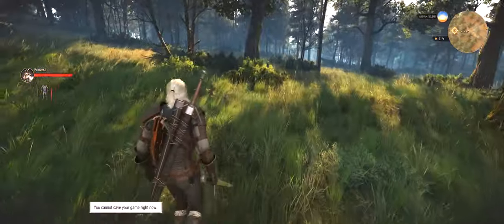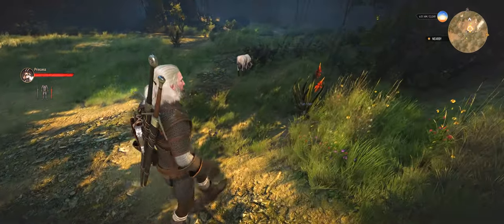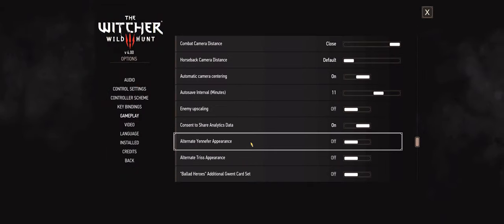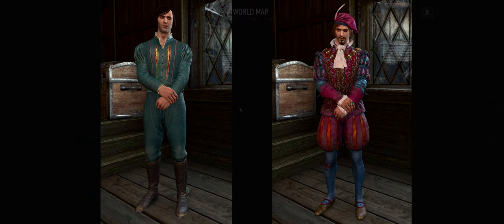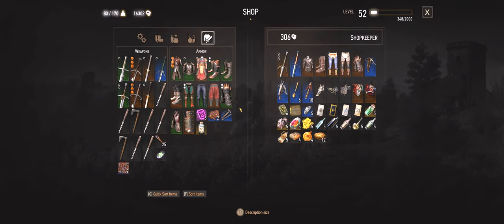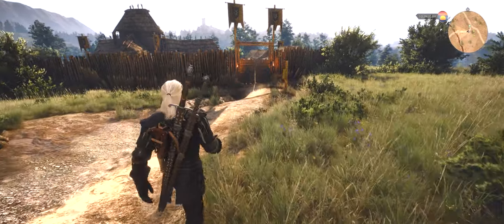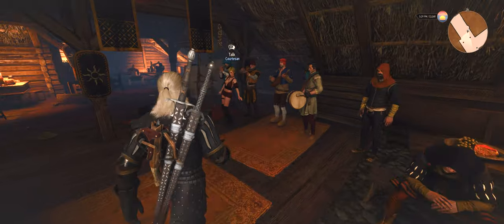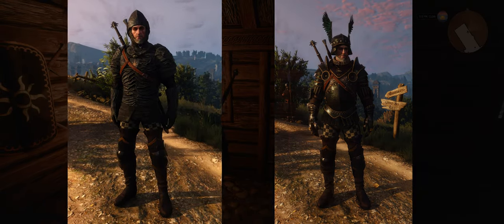How to Use the NEW Alternative Character Appearances in Witcher 3 Next-Gen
A quick guide on how to activate and use the newly added Alternative Appearances for Dandelion and Nilfgaard in The Witcher 3 Wild Hunt Next-Gen Update (v4.00). With a bonus of how to actually make Geralt wear the armor inspired by the Netflix TV Show.

Table of Contents:
0:00 How to activate Alternative Appearances
0:42 Dandelion Alternative Appearance
0:59 Nilfgaardian Armor Alternative Appearance

The Witcher 3 had sixteen free DLCs released before the launch of the Next-Gen update. Three of these were Alternative Appearances - for Ciri, Yennefer and Triss.

Update 4.0 brought two new free Alternative Appearances - for Dandelion and for the Nilfgaardian armor.

To activate and use an alternative appearance of a character in The Witcher 3, first exit to main screen if you are currently playing the game. Open the main menu of the game, go to Options, then Gameplay. Scroll to the bottom and select which characters you want to appear with their alternative outfits.By default, they are set to OFF.

Here is a preview of  Dandelion. If you ask me, this looks like a totally different character now. CD PROJEKT RED changed only the outfit, not the character model. He now wears clothes inspired by the bard Jaskier (Dandelion's original Polish name) from the Netflix TV Show The Witcher. He's also clean shaven.

The more curious situation is with the Nilfgaardian armor appearance. The developers added the ugly black thing from the show as new alternative appearance. It doesn't apply to the old Nilfgaardian armor set, available for purchase from the quartermaster at Crow's Perch. This was one of the sixteen Free DLCs I mentioned earlier.

In case you really liked the black armor from the show, I have good news. You can dress up in the Nilfgaardian armor mentioned earlier, go to the bottom right corner of Velen and visit the House of Respite. Keep in mind that guards may not let you if you wear something else.

In the northern corner of the house, you will find a Nilfgaardian Guardsman Armor Set and a great-looking helmet, which actually goes into the Mask slot.

Now, this armor set does change its appearance depending on how you have the Niflgaardian Alternative Appearance option set up in the main menu! Enjoy!